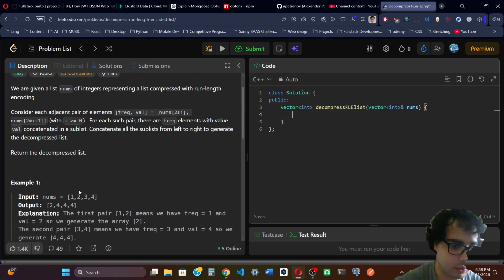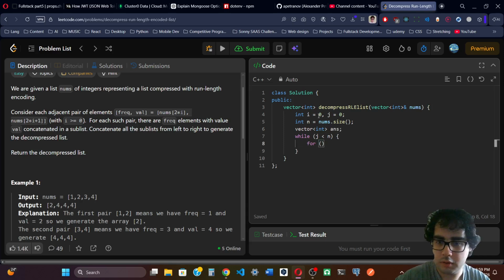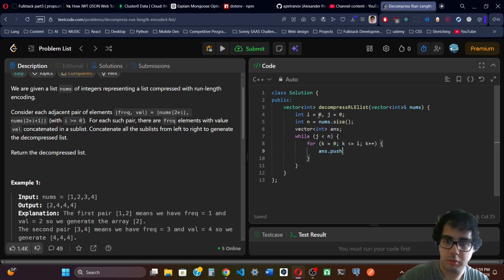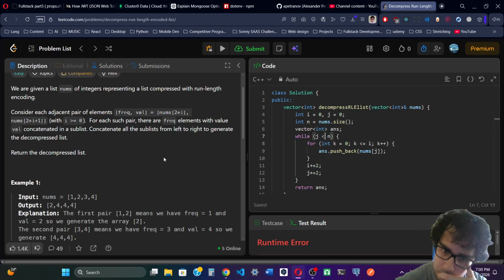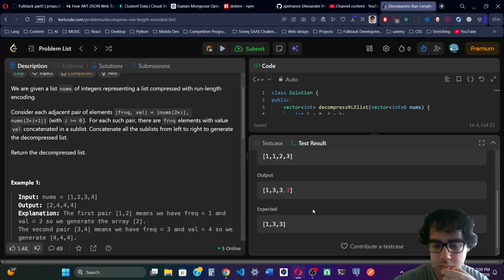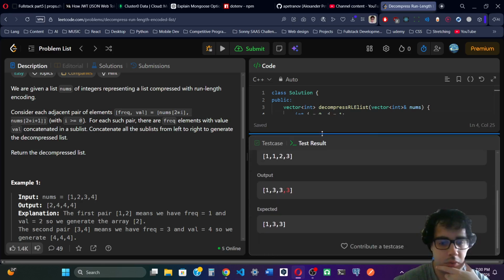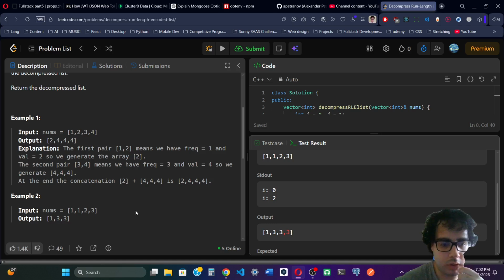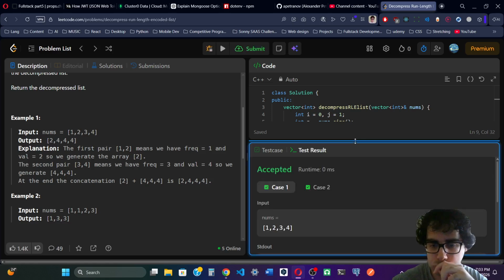LeetCode | 5 min | C++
Another episode of the solving series! Here I solved 1313. Decompress Run-Length Encoded List, easy leetcode problem.

Every 100 subs on the road to 1K I'll give one of you a pdf with LeetCode/DSA solving tips and tricks FOR FREE.